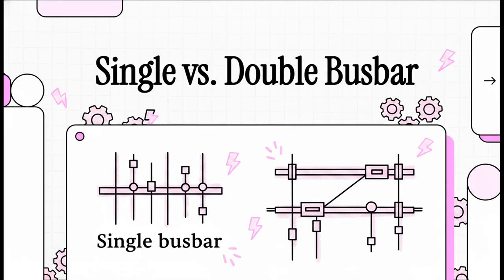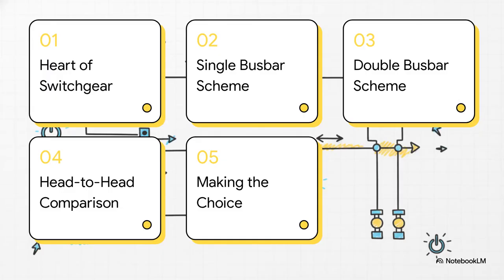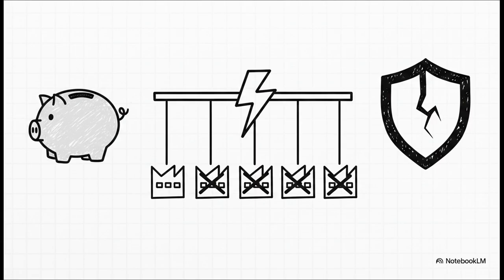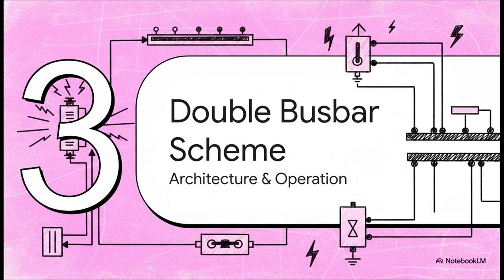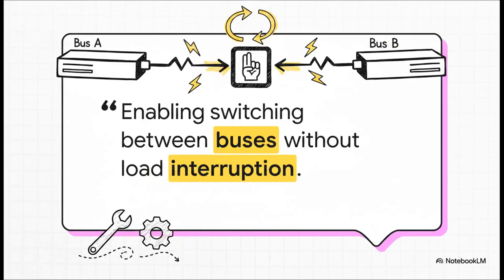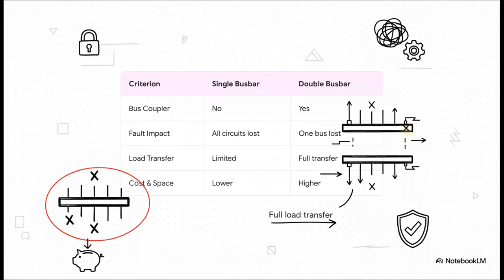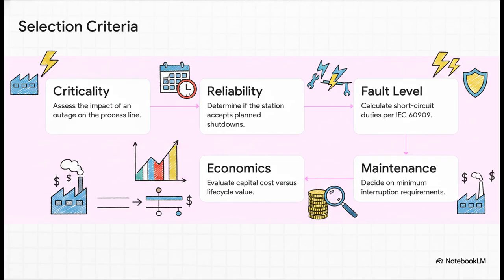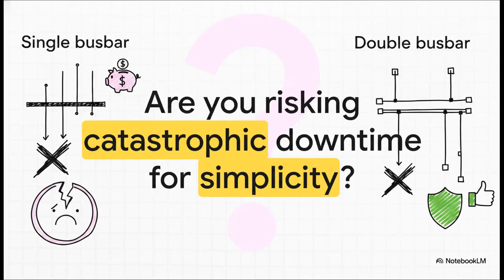Single vs Double Busbar Schemes: Full Comparison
Compare single and double busbar schemes, bus coupler function, reliability, maintenance flexibility, and selection criteria for switchgear and substations.